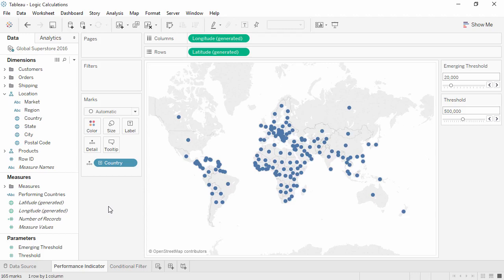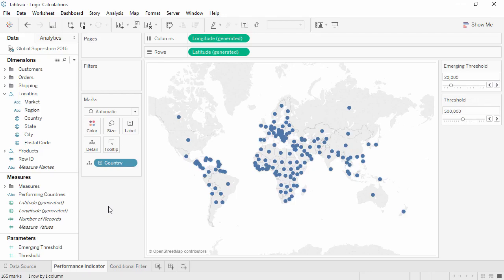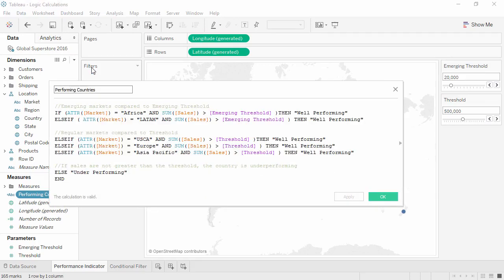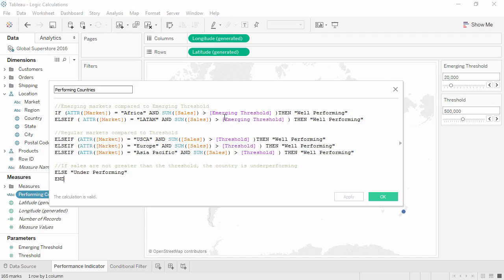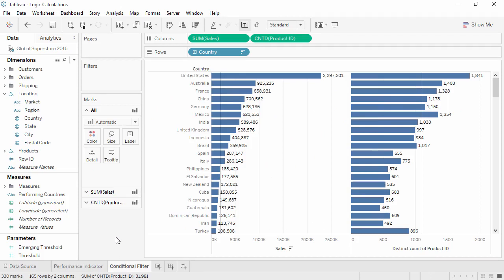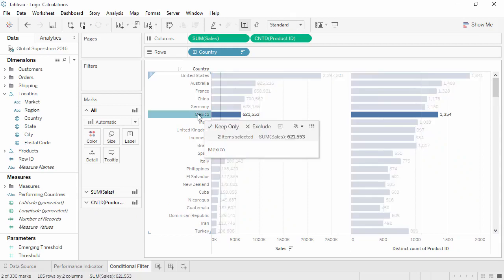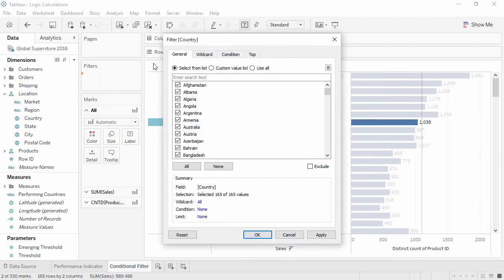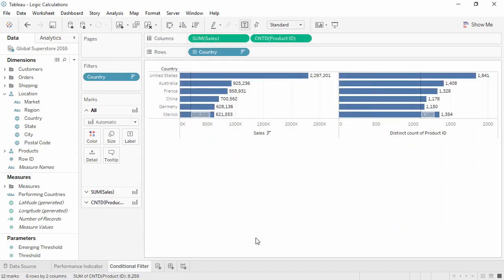How to Use Logical Statements in Calculations in Tableau 71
Logic Calculations
0:03:05
PERFORMANCE INDICATOR WITH PARAMETER
LOGICAL CONDITIONAL FILTER
This training gives several examples of how and why we can use logical statements in calculations in Tableau.

RELATED RESOURCES
Online Help: Logical Functions
KB: Understanding Logical Calculations
KB: Creating Key Progress Indicators (KPIs)
Community: Calculation Reference Library